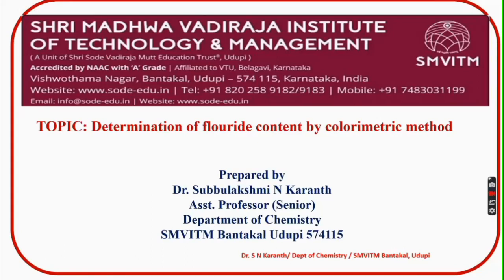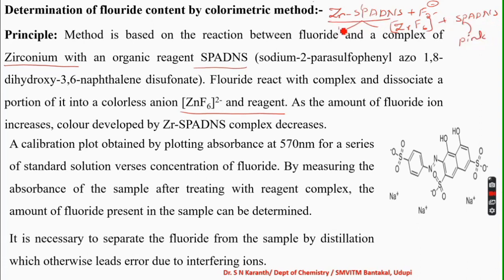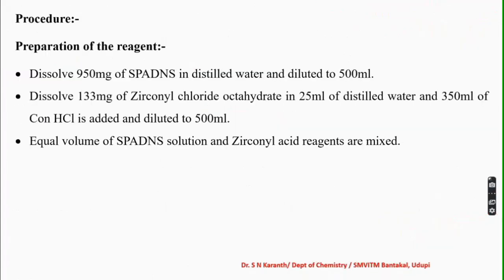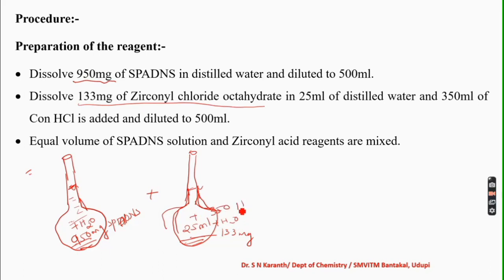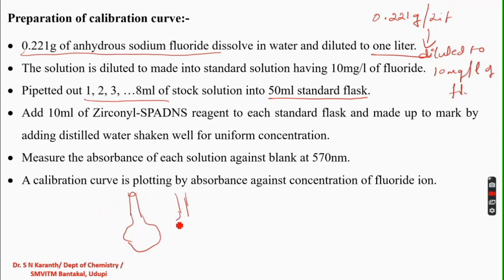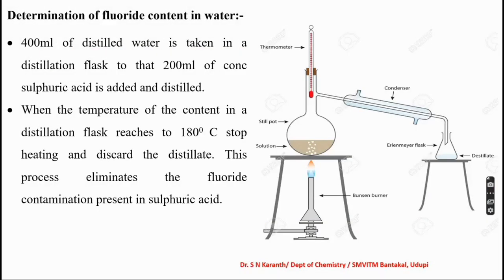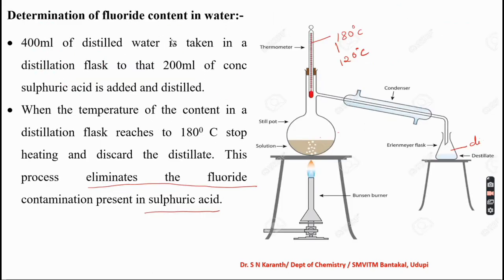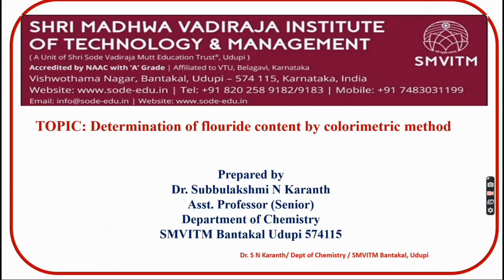Determination of Fluoride content in water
Chemical analysis of water:  Fluorides (colorimetry).
Engineering Chemistry
VTU syllabus